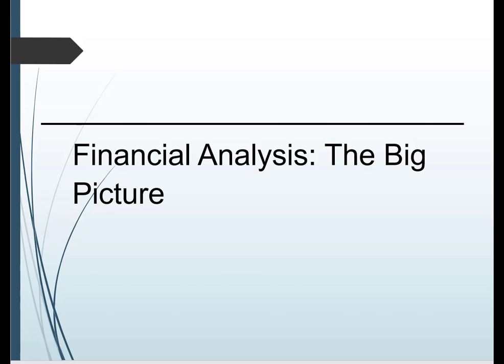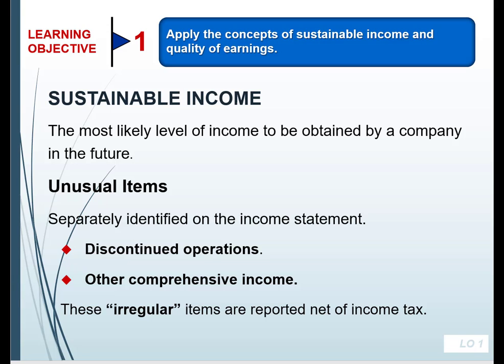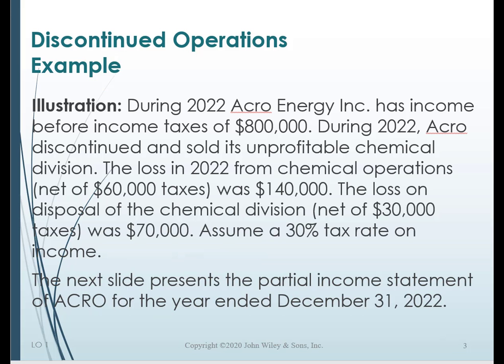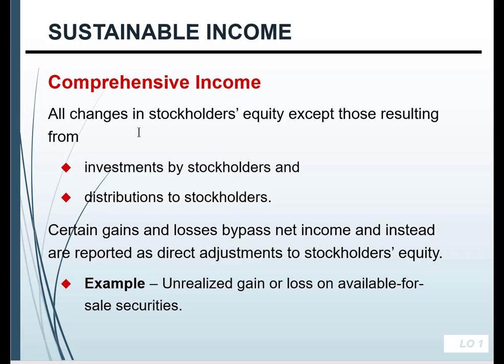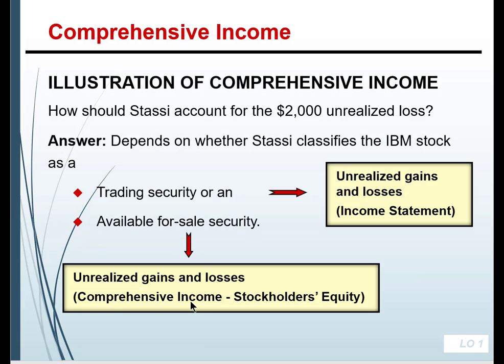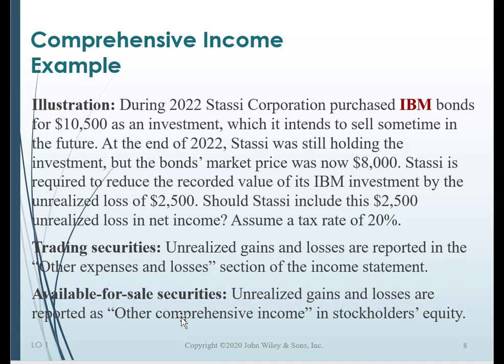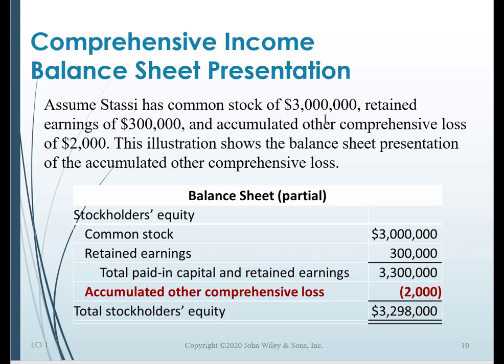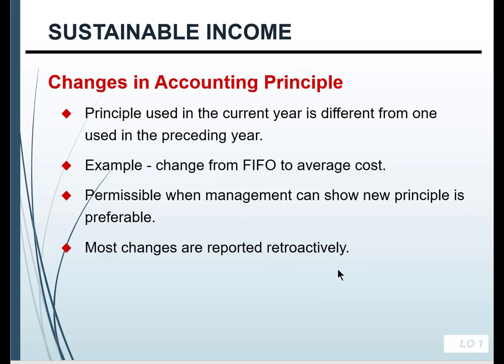Financial Analysis The Big Pitcure CH09 PT1